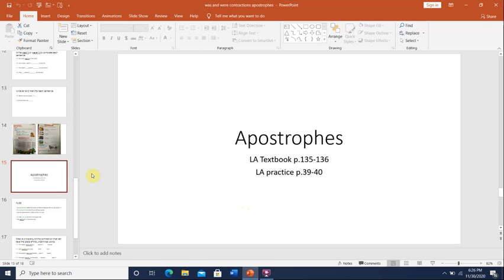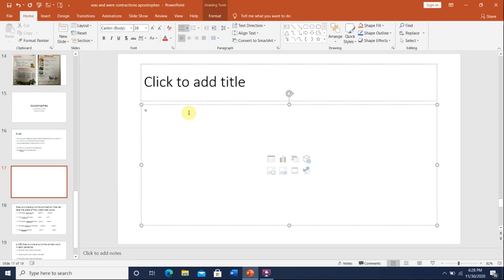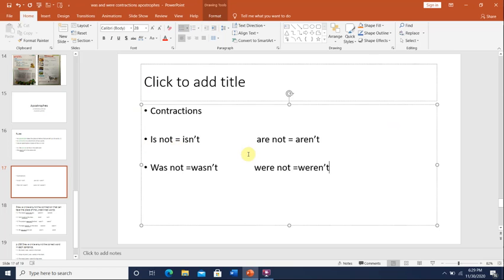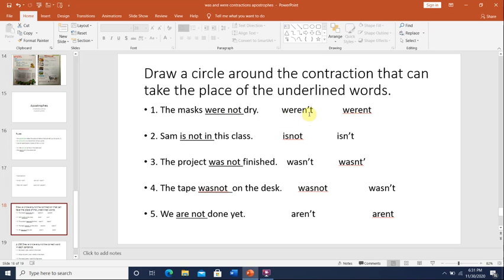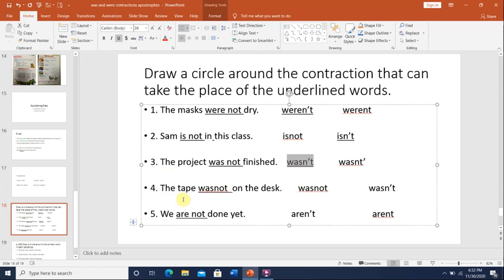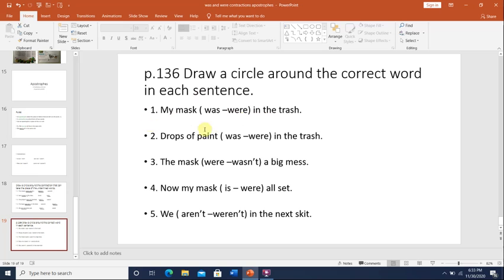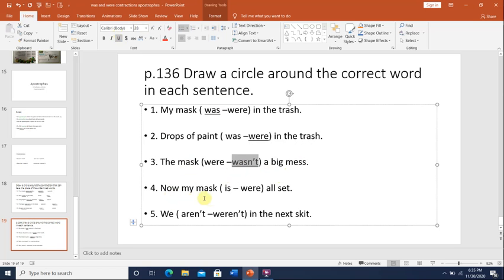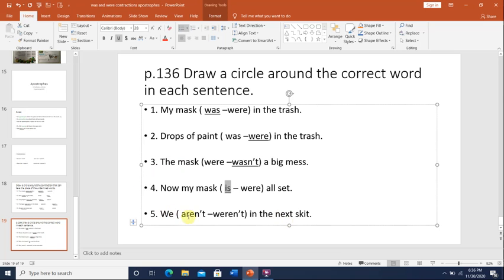Eng Grammar Language Arts TB Apostrophes p 135